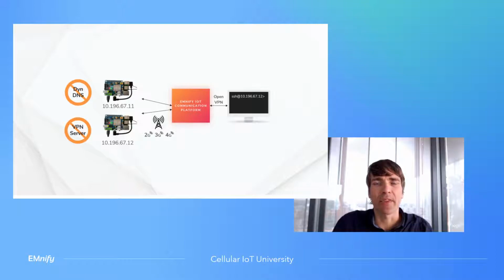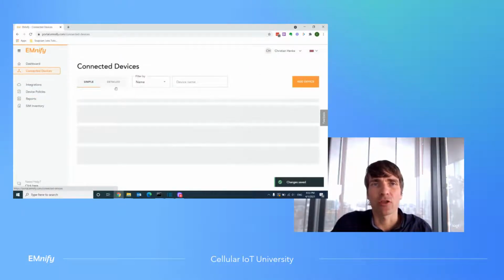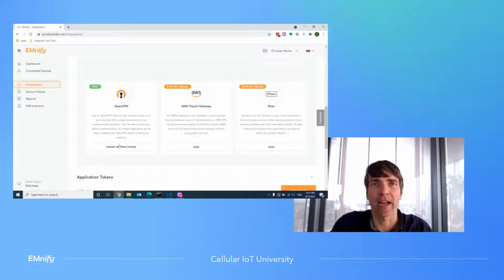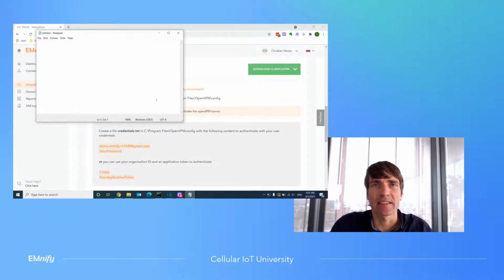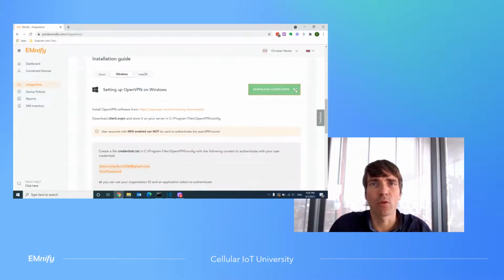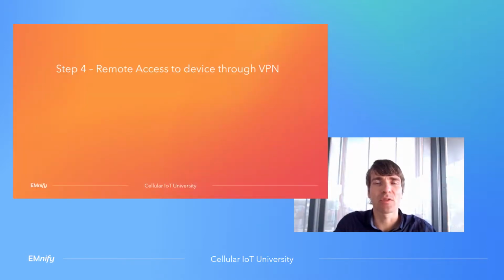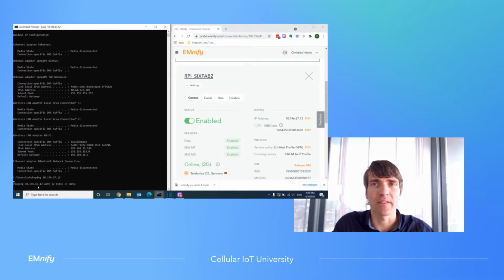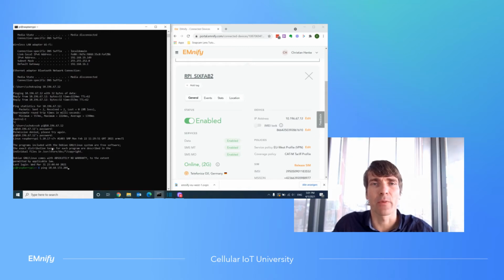Cellular IoT University: Secure your devices with OpenVPN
5 Easy steps to secure device connectivity with EMnify and OpenVPN without a VPN gateway on your device.
00:31 Setup
01:08 Step 1- Setup VPN Breakout region
02:00 Step 2- Download OpenVPN Client
02:56 Step 3- Create credentials.txt and *.opvn files
05:03 Step 4- Remote access device through VPN
06:22 Step 5- Send data through the VPN tunnel